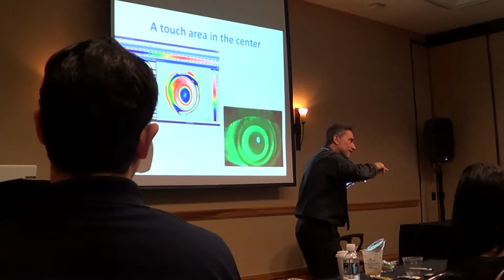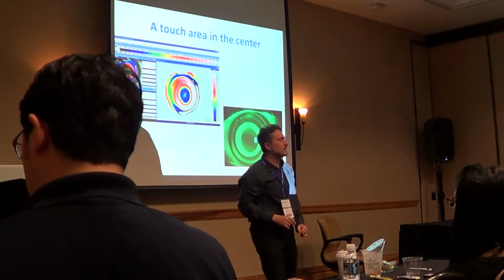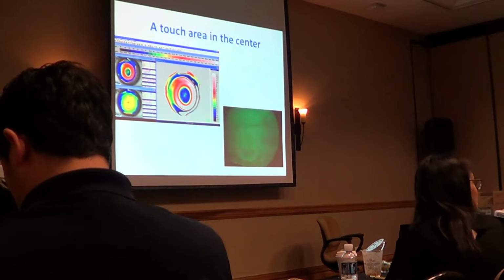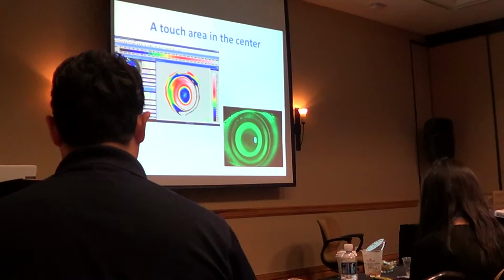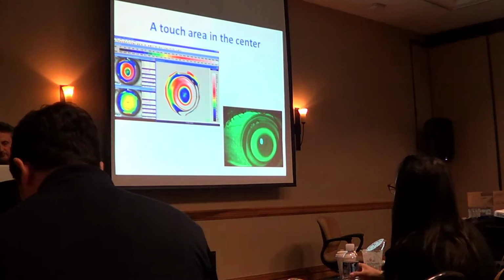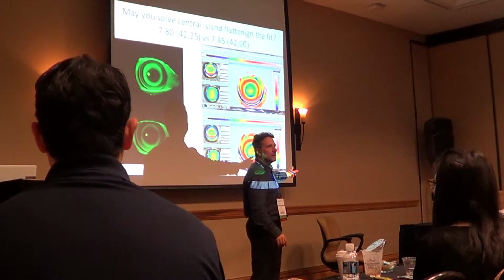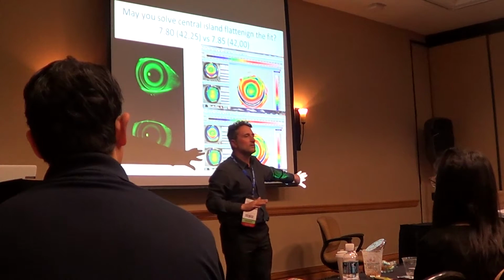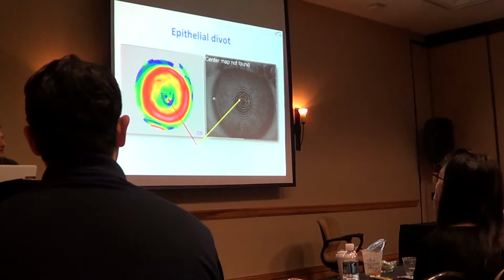Problem Solving in Orthokeratology Jaume Paune Part 6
How to manage fluorescein to solve ortho-k troubleshooting